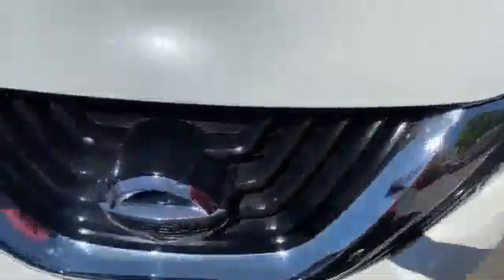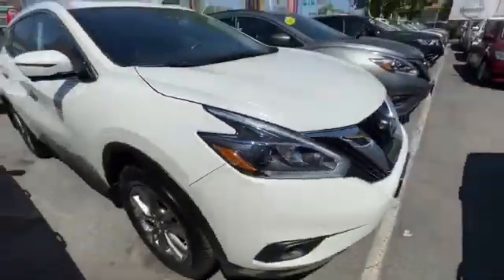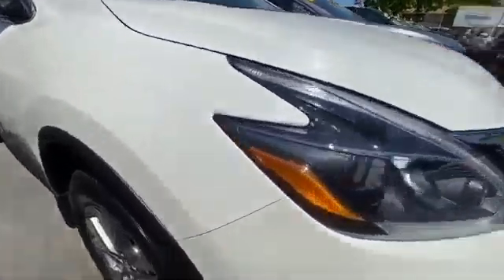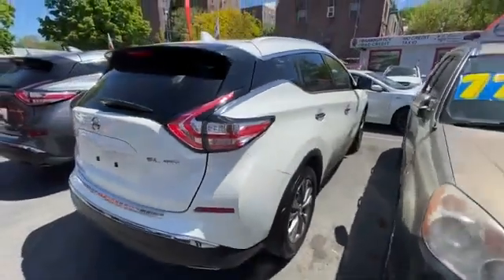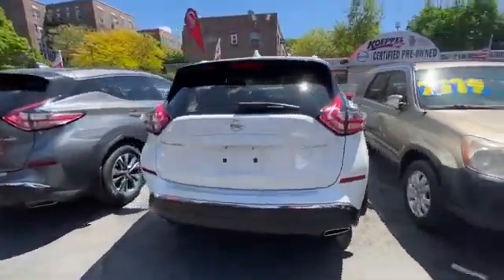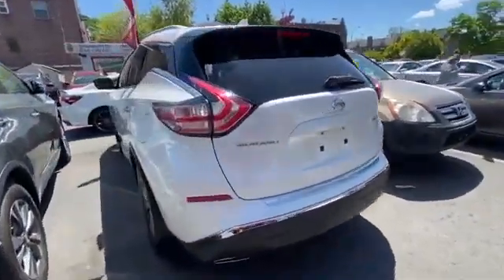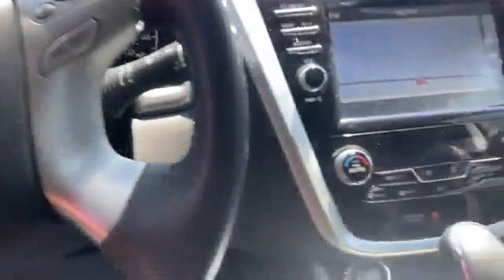Used 2018 Nissan Murano S 5N1AZ2MH8JN112826 Jackson Heights, Bronx, Brooklyn, Manhattan, Queens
2018 Nissan Murano S 5N1AZ2MH8JN112826 Video

This 2018 Nissan Murano S 5N1AZ2MH8JN112826 is full of phenomenal features such as: